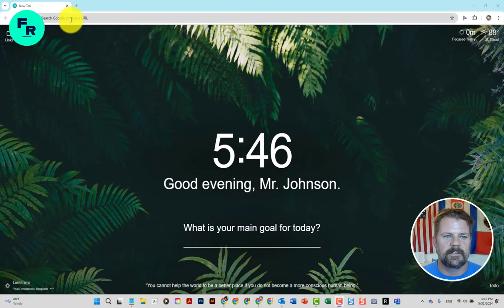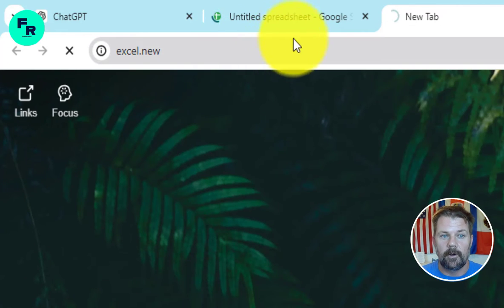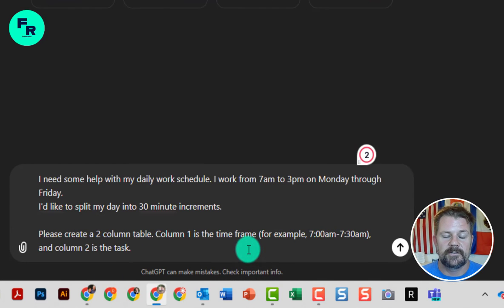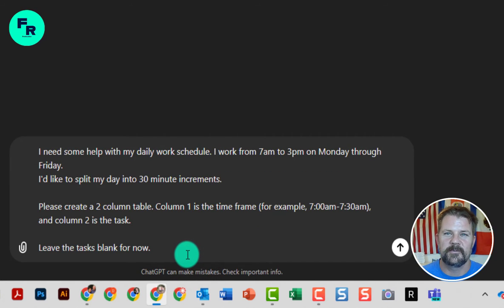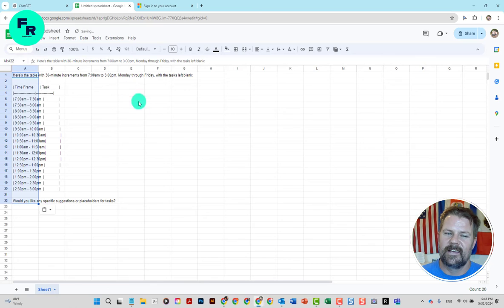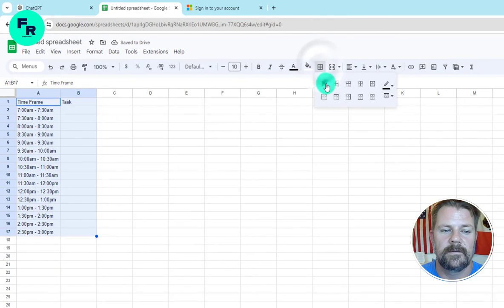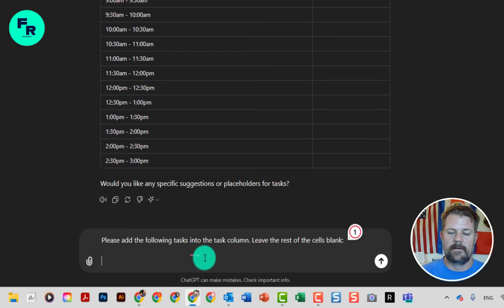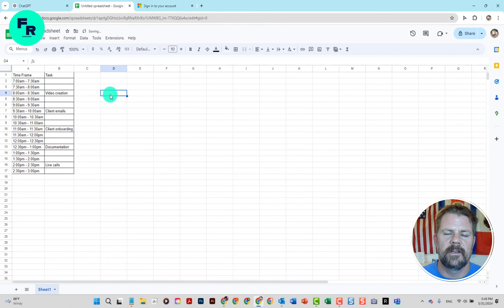How to Use ChatGPT to Create a Work Schedule (Step-by-Step Guide) ✏️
Do you struggle with your daily schedule and completing your tasks? Leverage ChatGPT to help you build a productive schedule.

🎙️ Microphone ➤ Piolunth USB Microphone
🖥️ Video Editing ➤ Camtasia Version 21.0.4